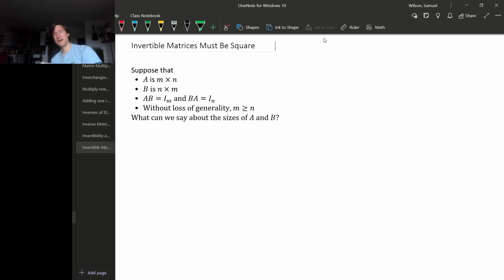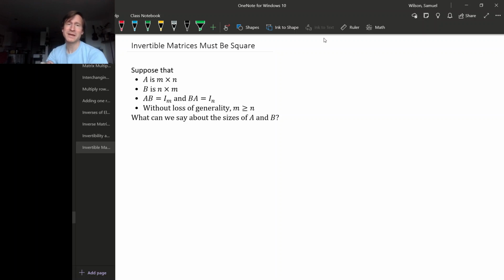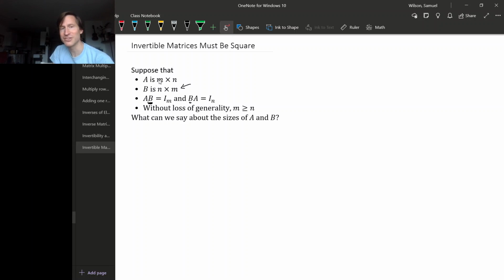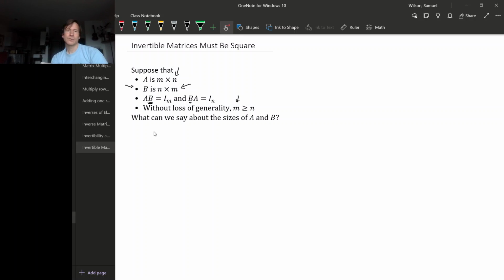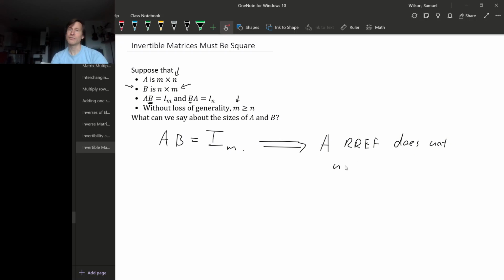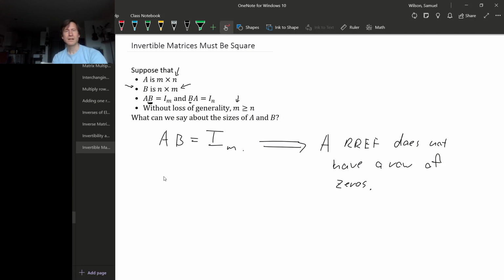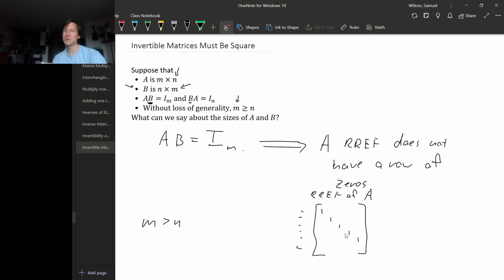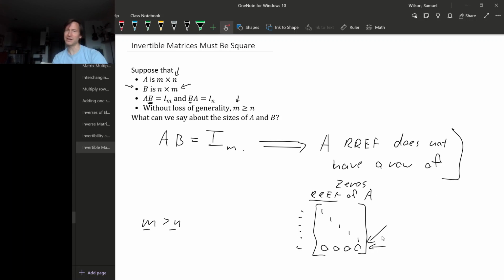2.1.9 5 - Invertible Matrices are Square